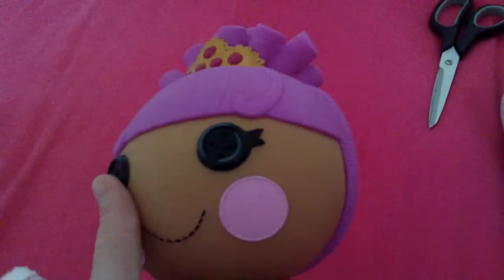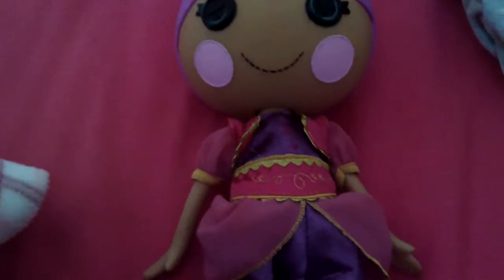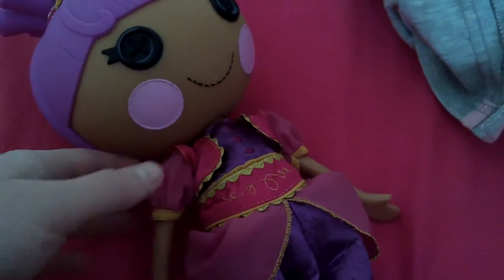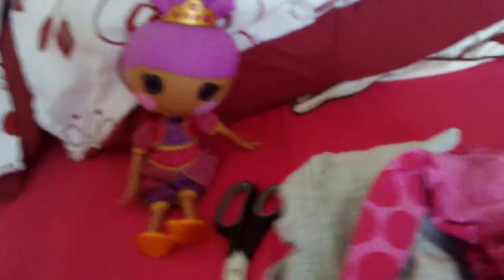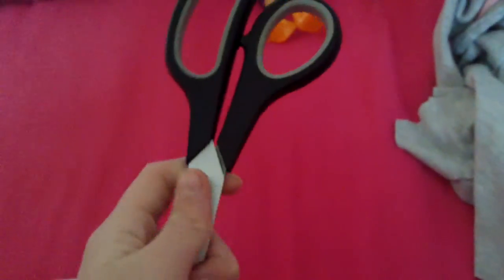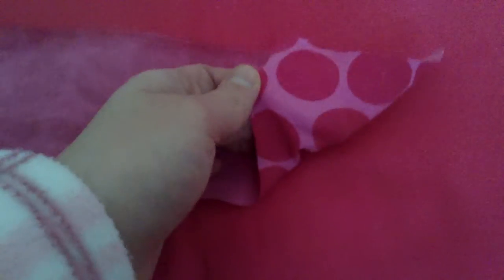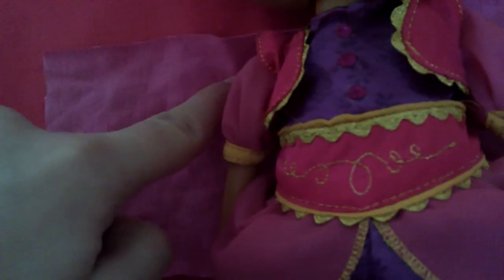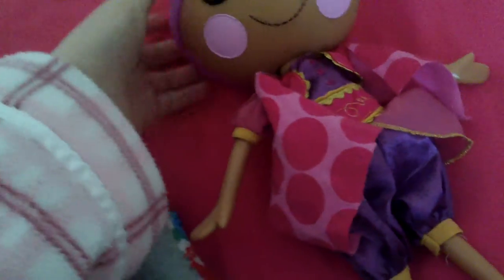How to make a jacket for your lalaloopsy doll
No glue or sewing.Just some material,scissors and of corse a lalaloopsy doll